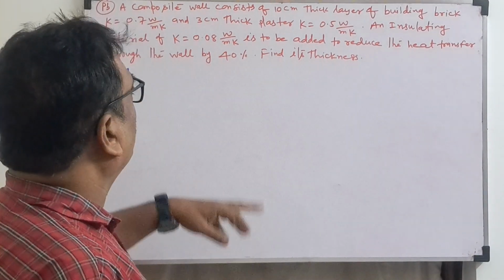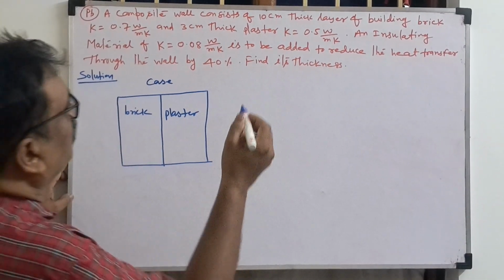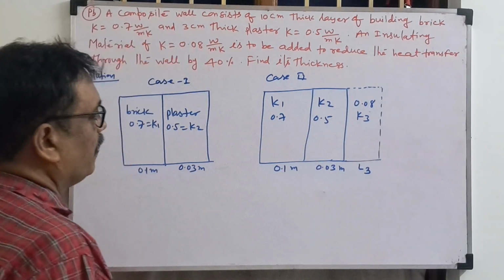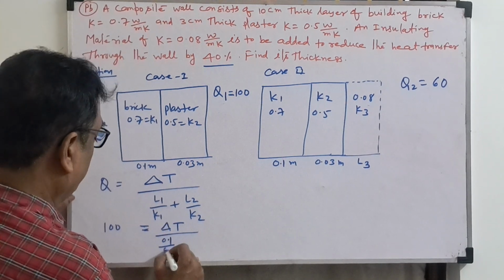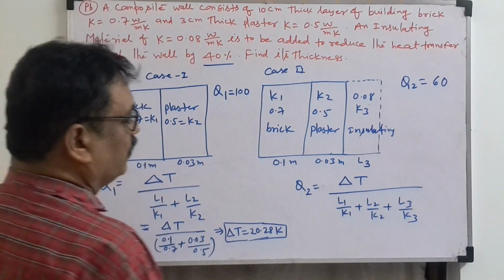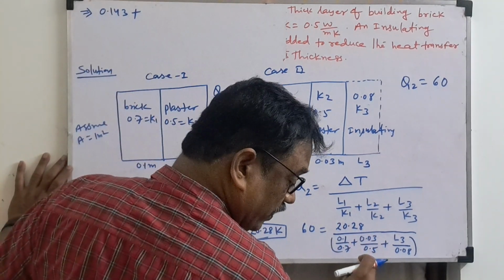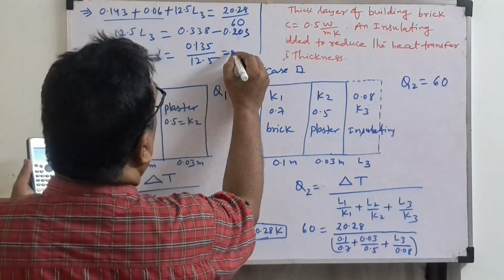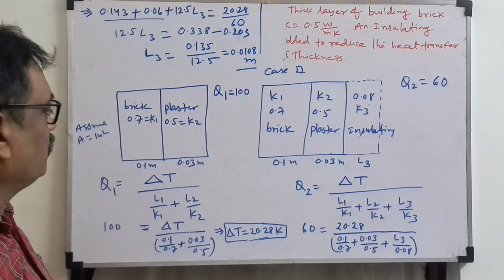Heat transfer in composite cylinder | Conduction Convection || Insulation || HMT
Understanding Heat Transfer in Composite Cylinders | Conduction, Convection, and Insulation | HMT | Btech Gate"
In this video  I discussed  about adding insulting  layer to the given wall resulted reduces heat loss.
WELCOME TO "Dr. Ashok G Mech solution" YOUTUBE CHANNEL.
To learn basic Concept heat transfer through composite wall watch given view
THIS CHANNEL PROVIDES ONLINE COACHING FOR ENGINEERING,
POLYTECHNIC, B-TECH, GATE AND ITI STUDENTS FOR THE SUBJECTS.
• APPLIED MECHANICS
• ENGINEERING MECHANICS
• ENGINEERING GRAPHICS
• ENGINEERING DRAWING
• THERMAL ENGINEERING
•HEAT AND MASS TRANSFER
•ENGINEERING MATHEMATICS

PLEASE LIKE OUR ALL THE VIDEOS AND SHARE TO YOUR FRIENDS. IF YOU HAVE ANY DOUBTS REGARDING UPLOADED VIDEOS THEN YOU CAN COMMENT AND ASK.

🔍 Explore the intricate world of heat transfer in composite cylinders with this comprehensive guide! 🌡️ In this video, we delve into the fundamental principles of conduction and convection, unraveling the science behind how heat moves through different materials.

🔬 Join us as we explore the significance of insulating layers in optimizing heat transfer efficiency. Learn about the key concepts in Heat and Mass Transfer (HMT) that form the backbone of engineering knowledge.

🚀 Whether you're a Btech student seeking clarity on your coursework or preparing for the Gate exam, this video breaks down complex topics into easily digestible explanations. Enhance your understanding of thermal dynamics and elevate your engineering skills.